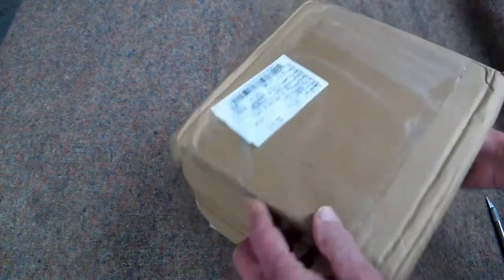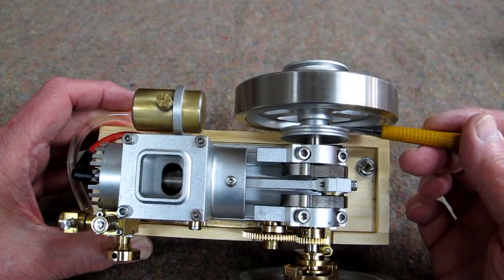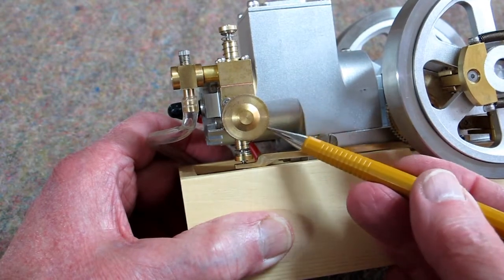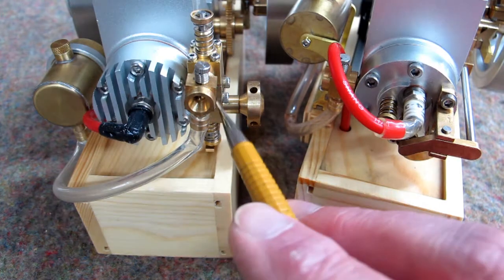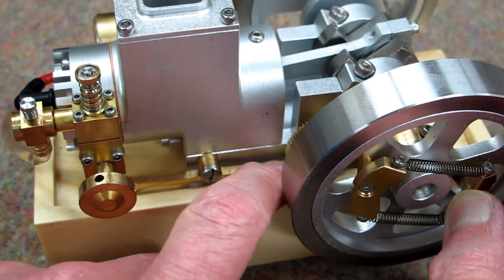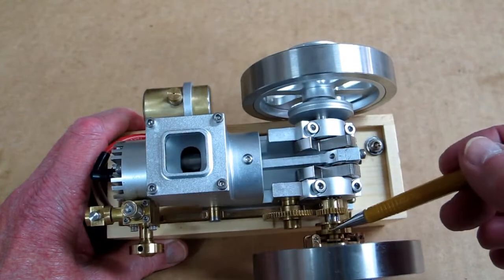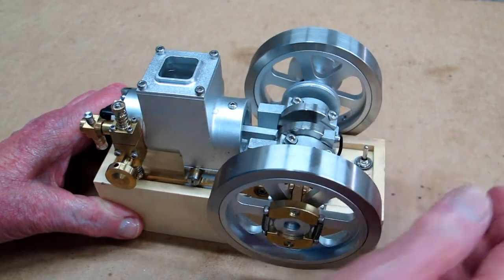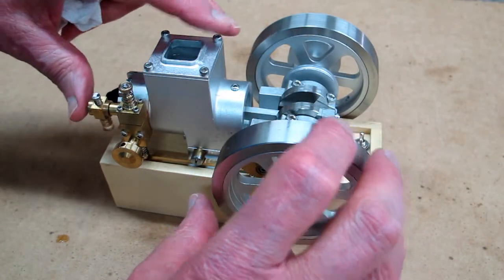M94 Hit & Miss Engine - Simplified Governor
M94 (same as ET7) Hit & Miss Engine with Simplified Governor - review and demonstration.